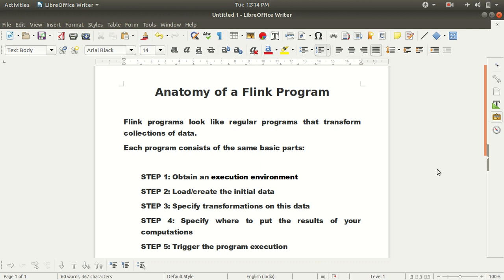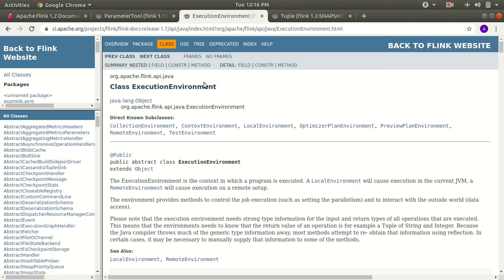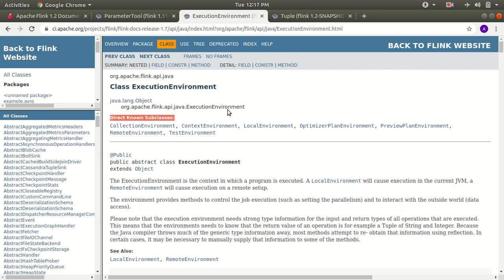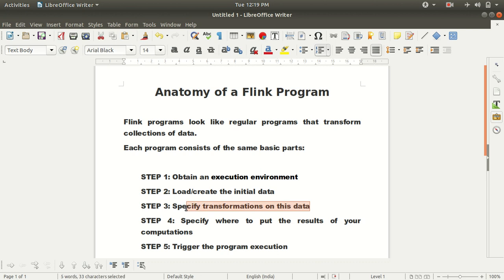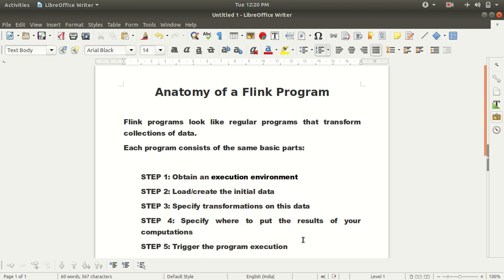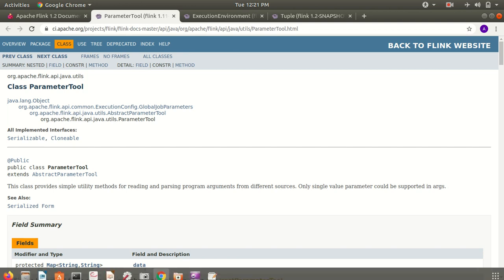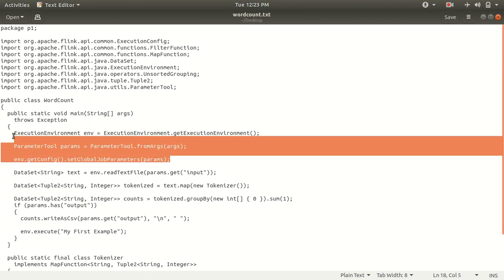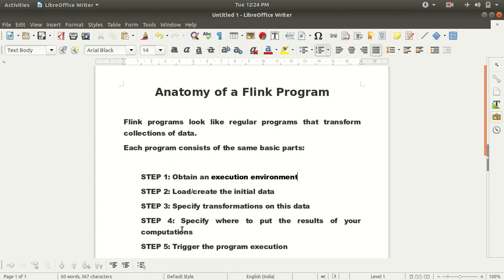Understanding Apache Flink's Program Structure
Anatomy of a Flink Program